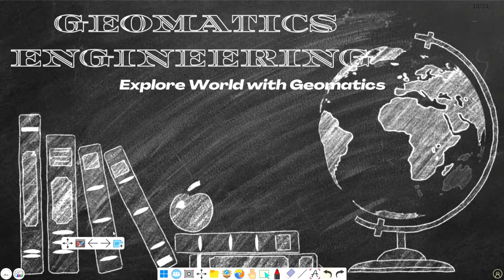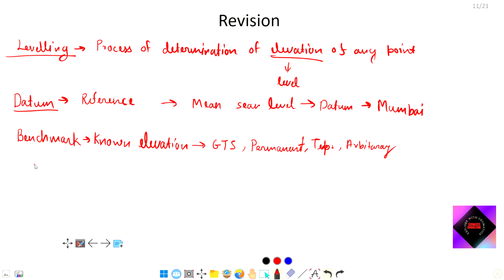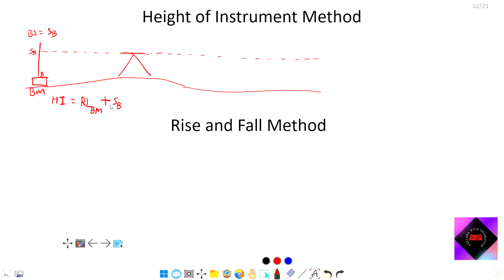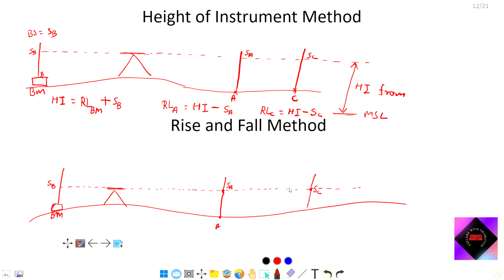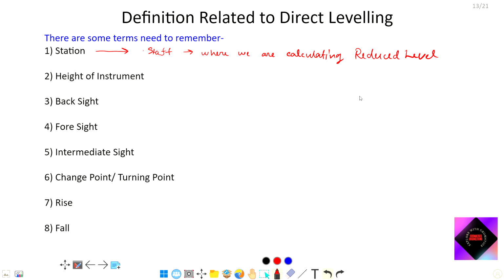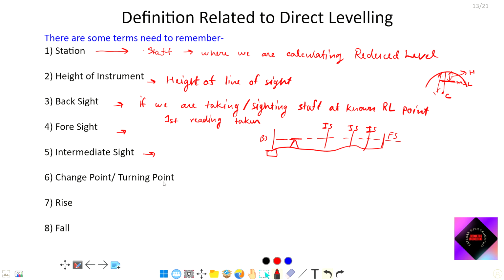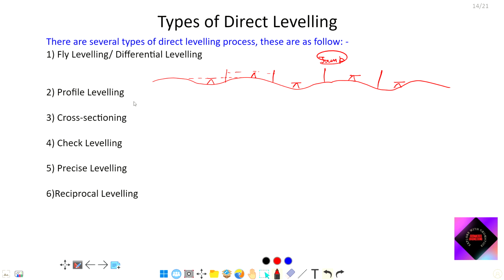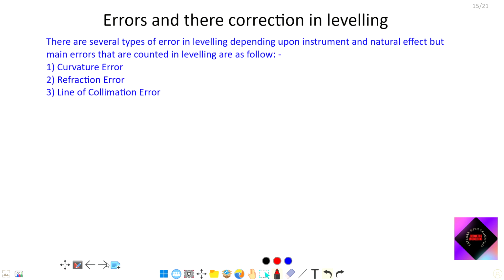Module 5 Lecture 10 || Some Terms Regarding Levelling || Revision|| By Shree Vardhan Srivastava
In this video we will talk about levelling, some terms and definition regarding levelling and about height of instrument & rise and fall method for determination of height and elevation